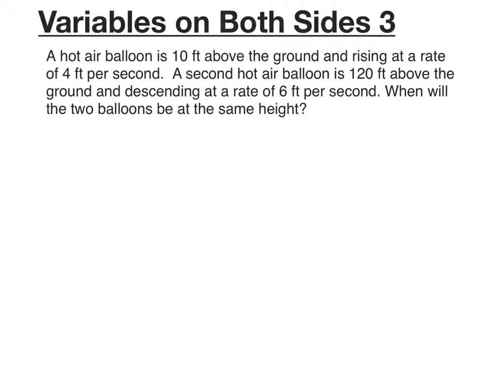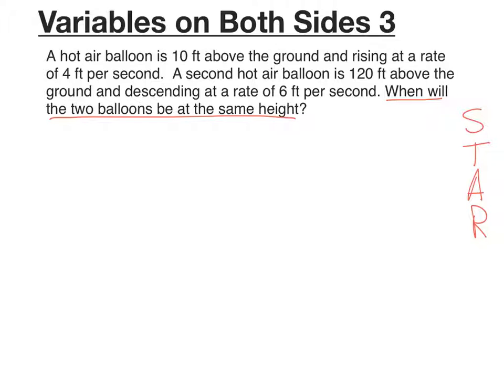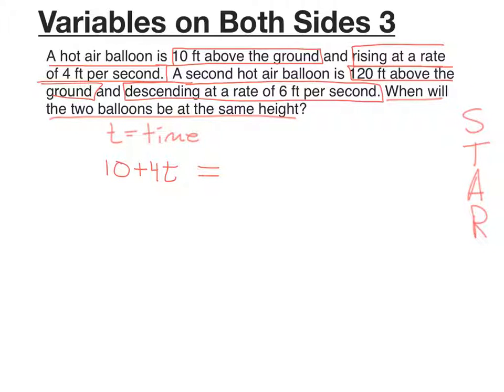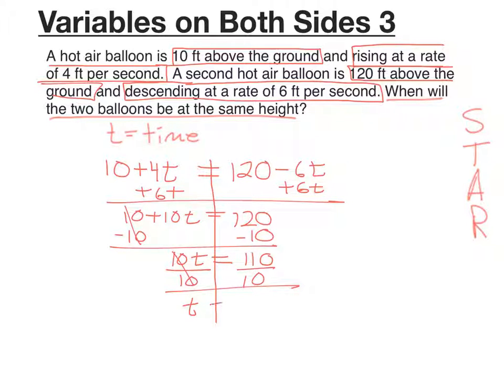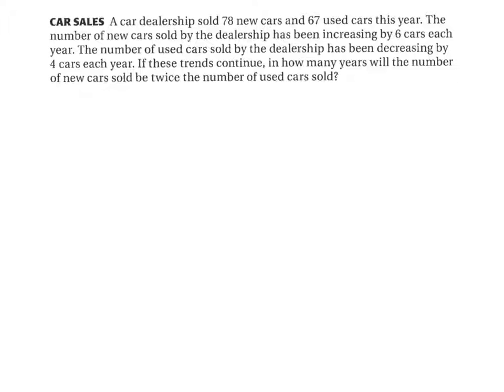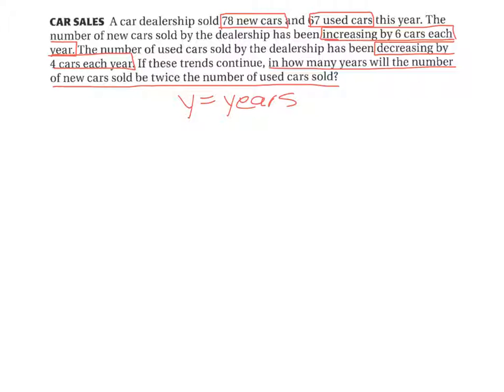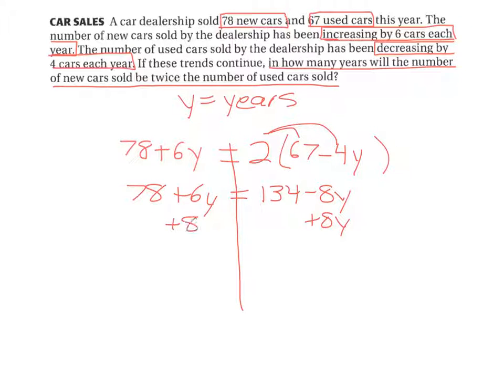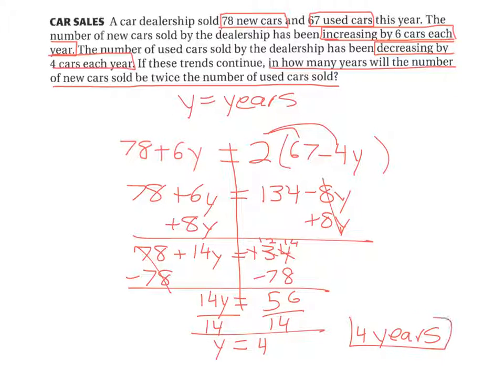Variables on Both Sides 3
Using equations with variables on both sides to solve word problems. Algebra7 homework for 10.18.16.